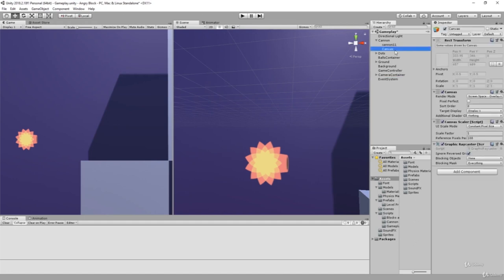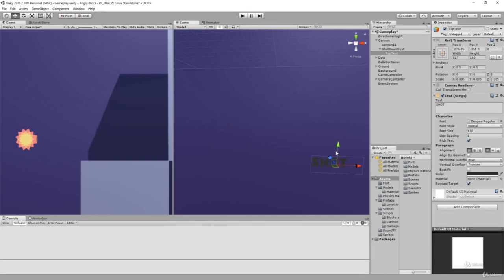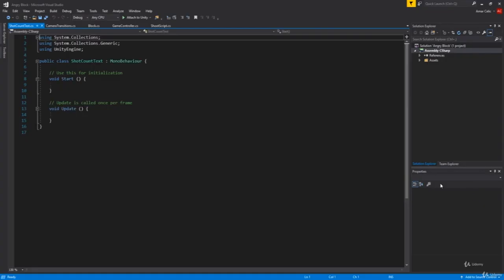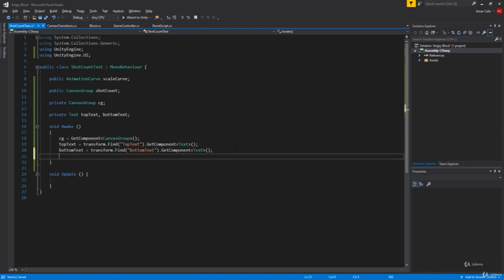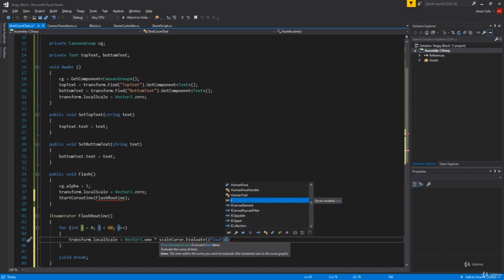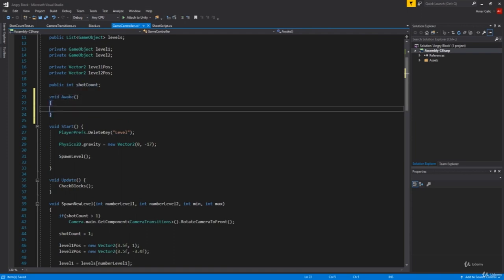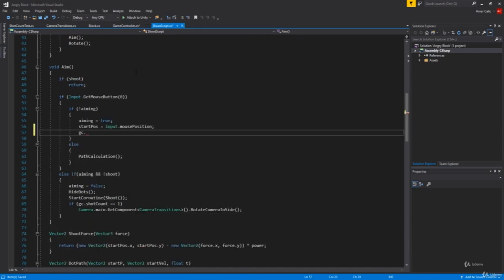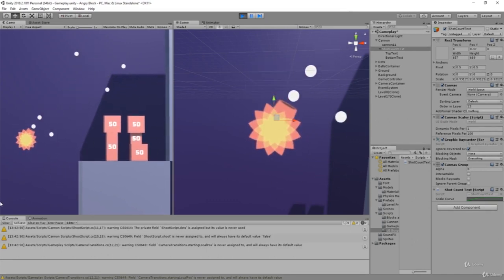11 Shot Count Text